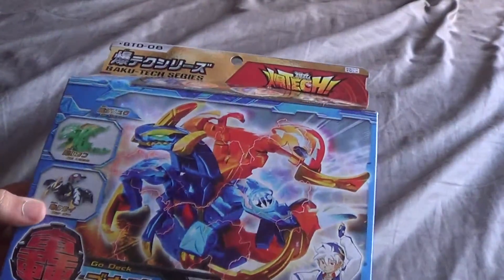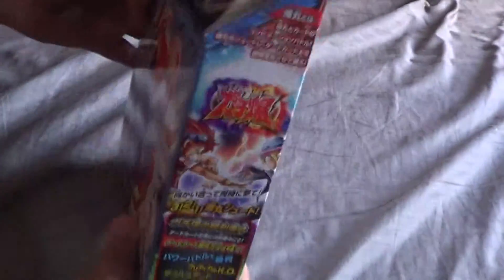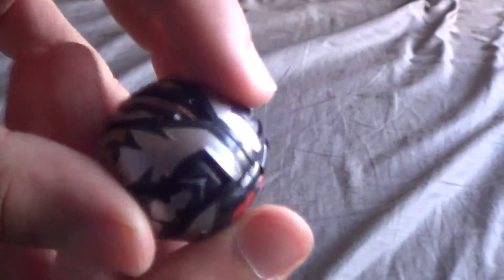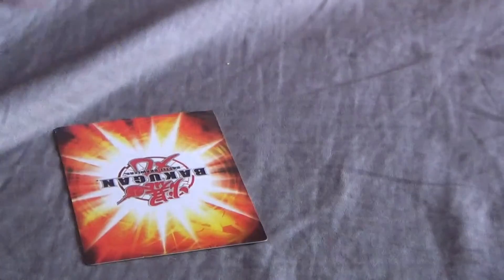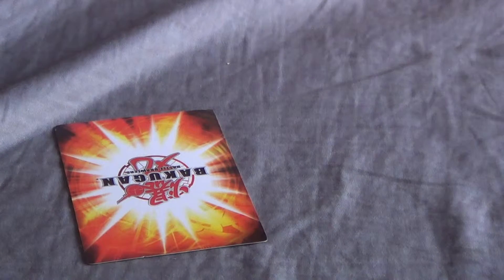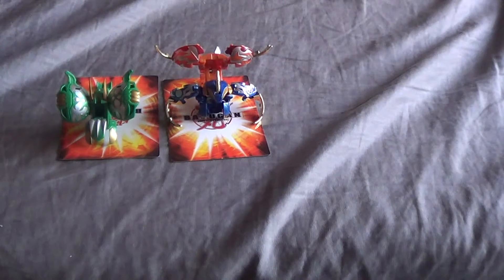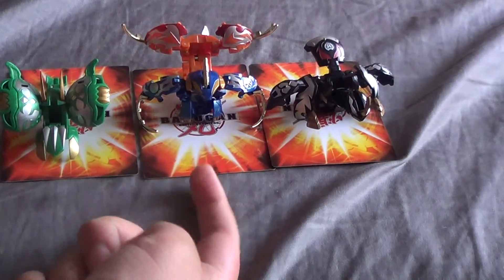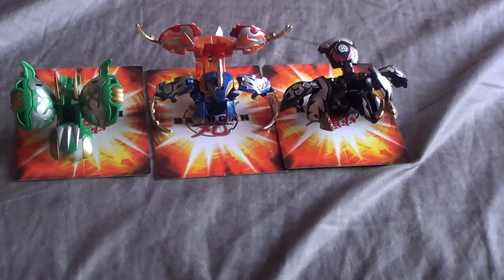Bakugan BakuTech Go Deck Unboxing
Go Garyu is awesome!